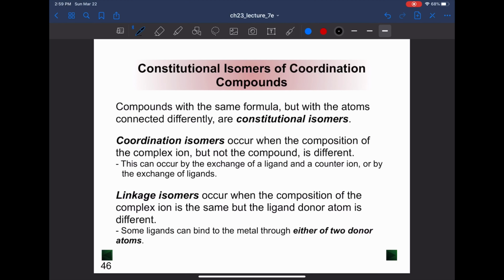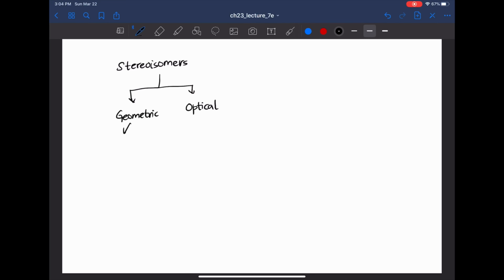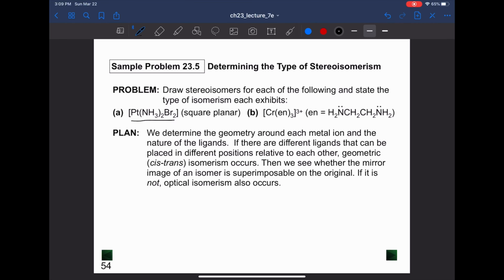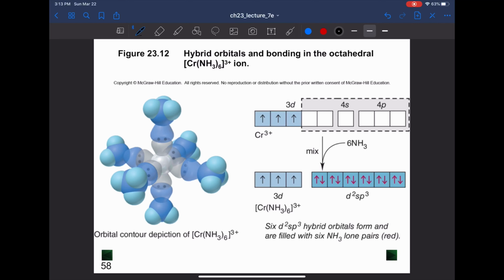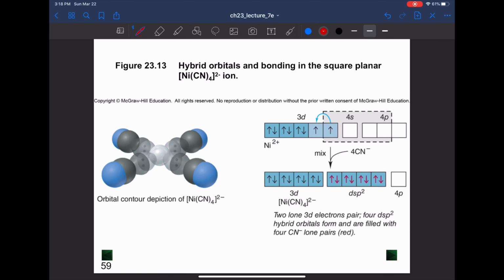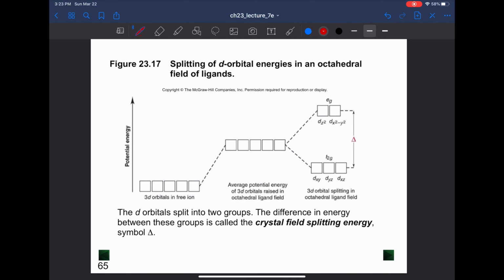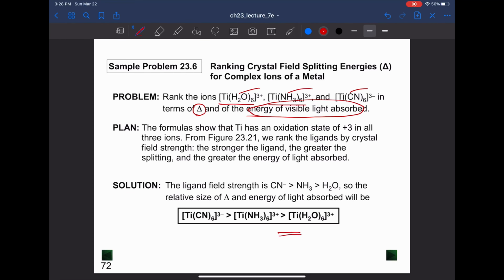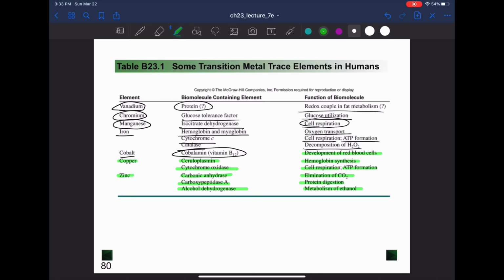Transition Elements and Coordination Compounds | Lecture 2 | Inorganic Chemistry II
This lecture talks about isomers and color and magnetic behavior of transition elements and applications of coordination compounds in biological systems focusing on human biological systems.